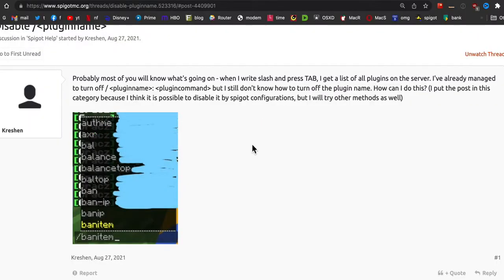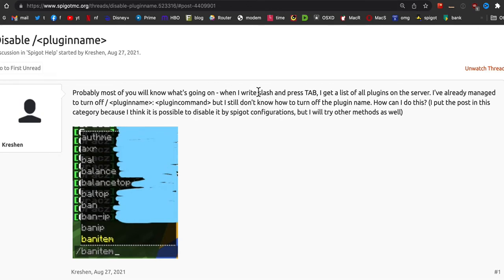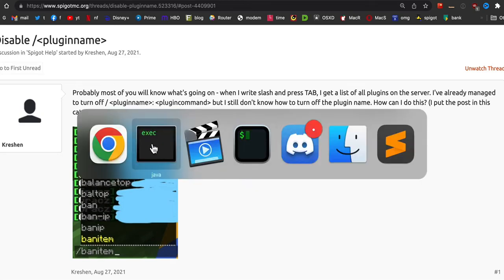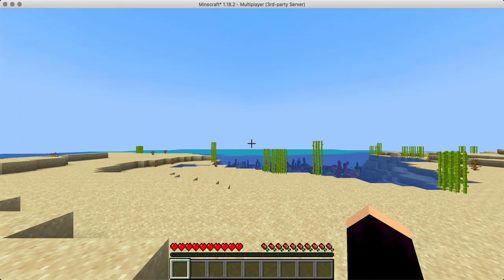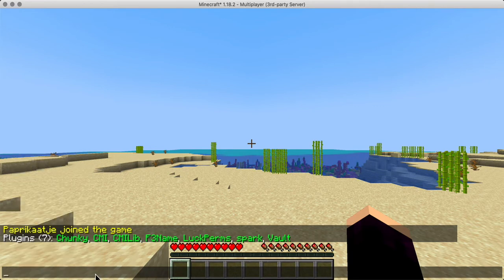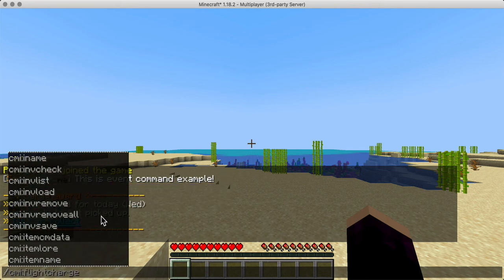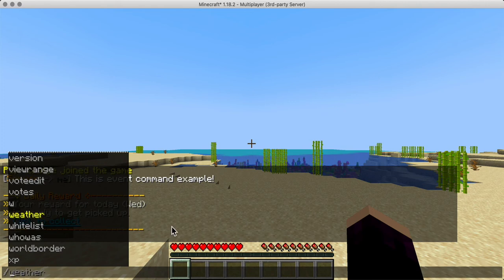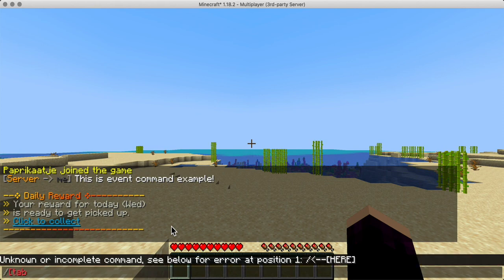SpigotMC slash tab question - some information